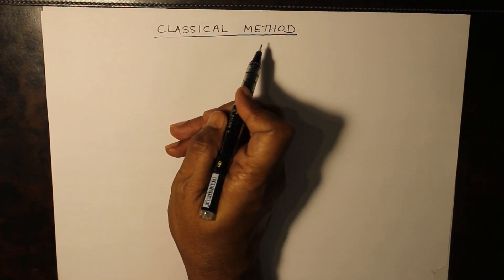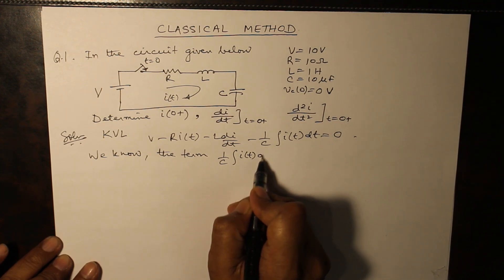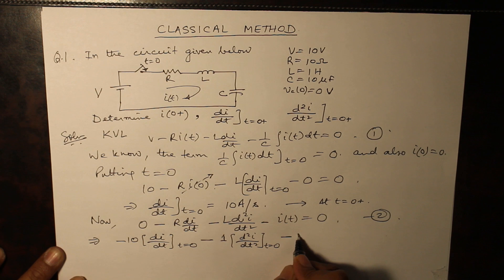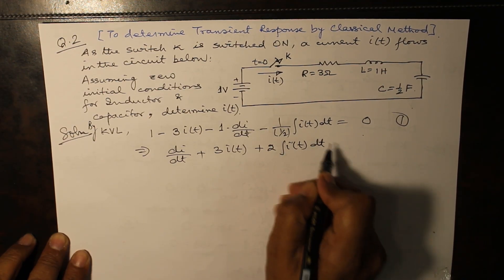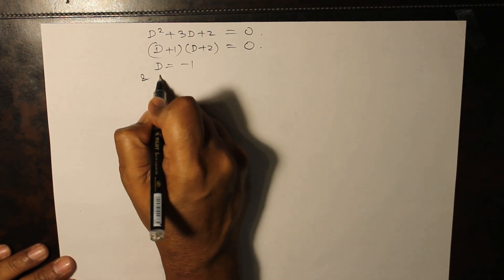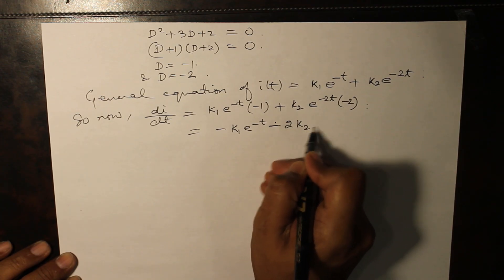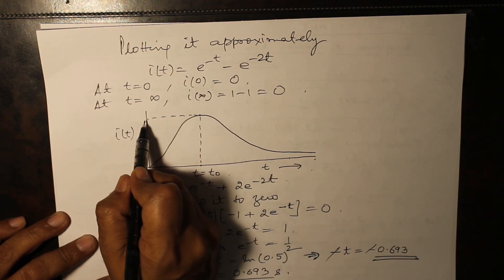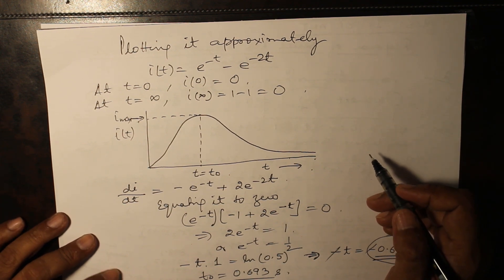Classical method | #22 Circuits and Systems | IP B.Tech Sem 3 Unit 1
Topics covered:
• Classical method and examples